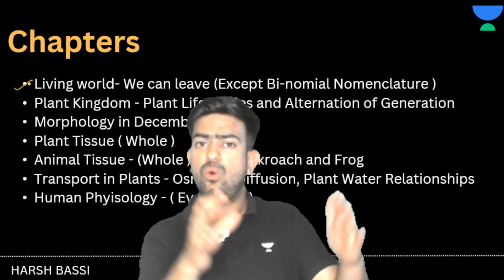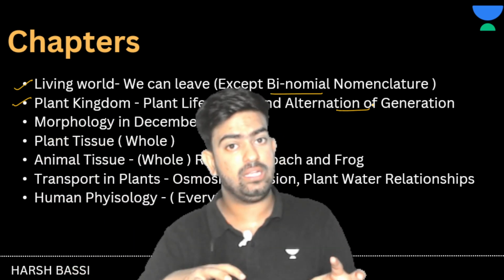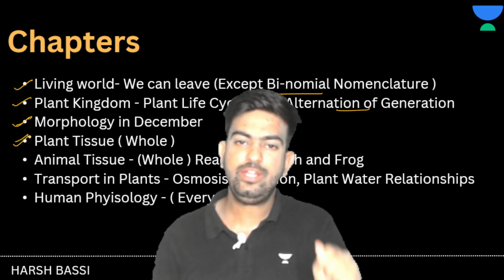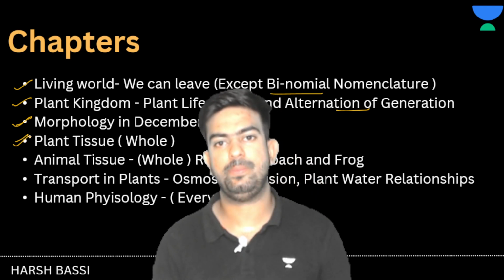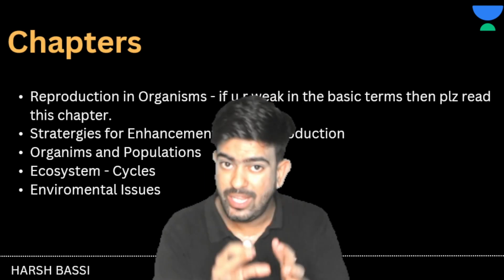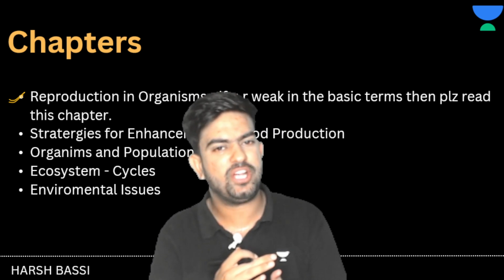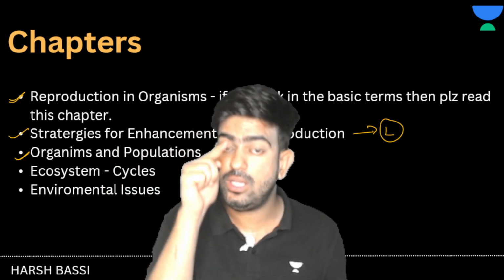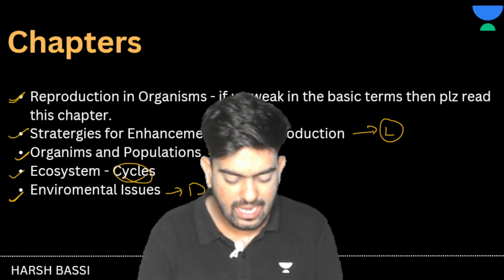😱 New NCERT vs Old NCERT for NEET 2024 | NEET 2024 Syllabus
In this video, join us as we dive into the exciting topic of "New NCERT vs Old NCERT for NEET 2024." Discover how the NEET 2024 syllabus has changed and the key differences between the new and old NCERT books. Stay informed and boost your NEET 2024 preparation with insights from Harsh Bassi. Don't miss out on this essential information for your medical entrance exam journey!

➤ You can enroll in Unacademy Subscription and get the following benefits:
1. Learn from your favorite teacher
2. Dedicated DOUBT sessions
3. One Subscription, Unlimited Access to Live Online Classes and Videos
4. Real-time interaction with best-in-class teachers
5. You can ask doubts in live online classes
6. Limited students in each Class
7. Download the videos & watch them offline